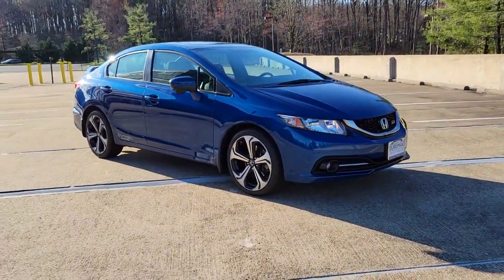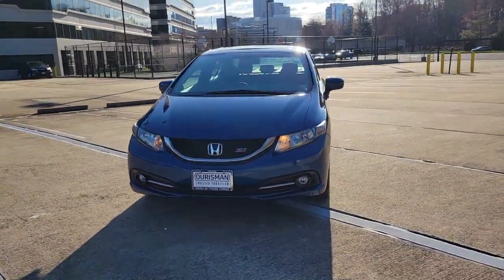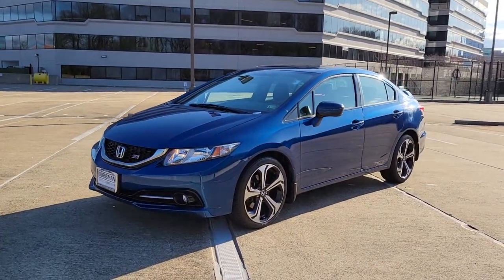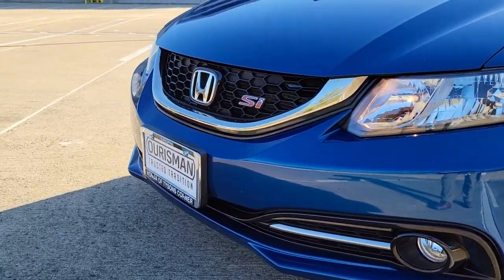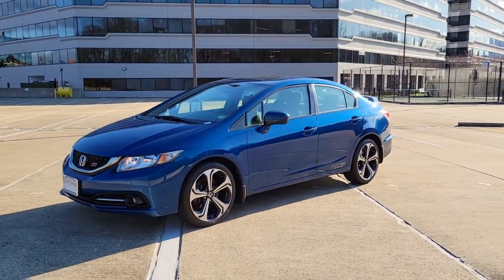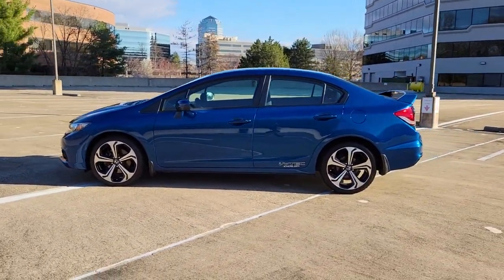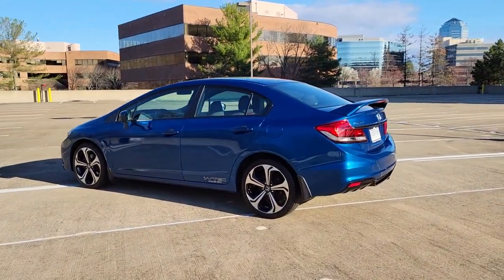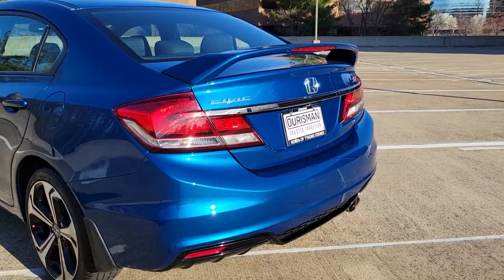2015 Honda Civic Vienna, Washington, Fairfax, Chantilly, Tysons, VA 707216T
Dyno Blue Pearl Used 2015 Honda Civic available in Vienna, Virginia at Ourisman Honda of Tysons Corner. Servicing the Washington, Fairfax, Chantilly, Tysons area.

2015 Honda Civic Si Dyno Blue Pearlbr22/31 City/Highway MPGbrRecent Arrival! Servicing Tysons Corner, Bethesda, Washington DC, Maryland, Fairfax,Chantilly, Vienna, Annandale, Alexandria, Woodbridge and many more.